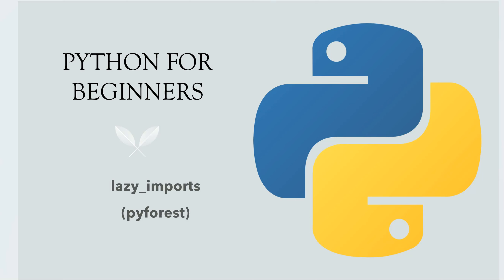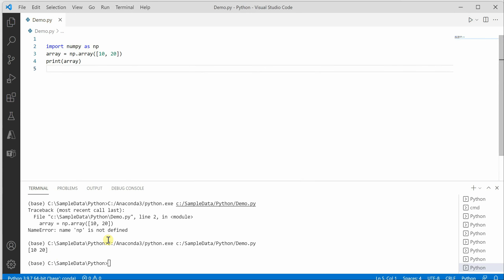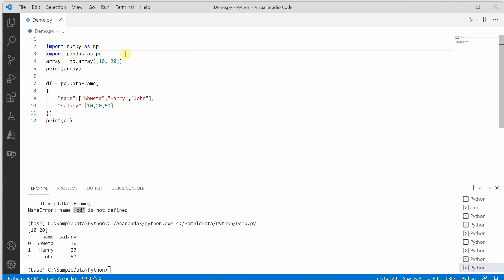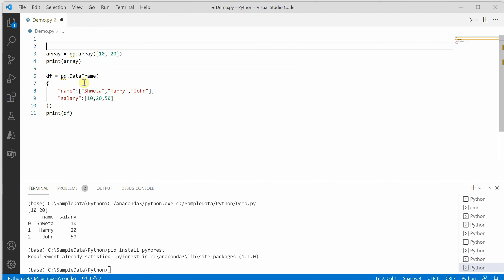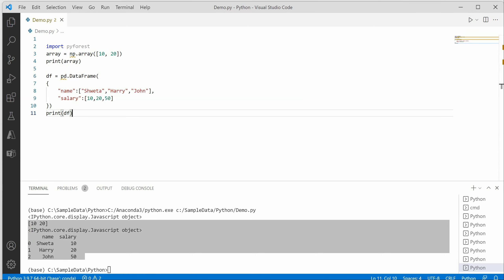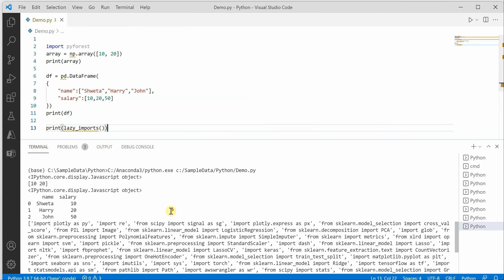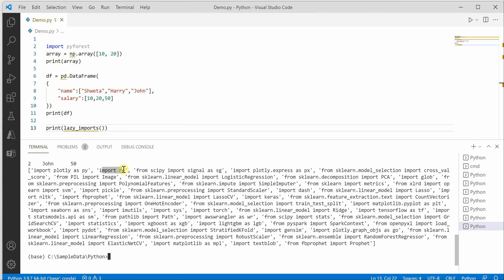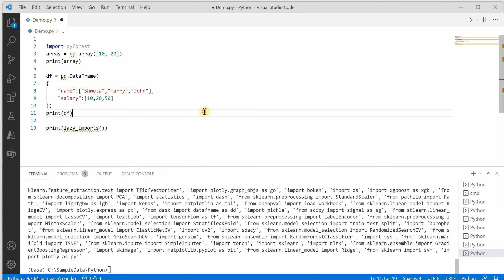#50 Python for Beginners: lazy_imports in Python - Pyforest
This video talks about how can we get rid of adding multiple libraries in our Python files.